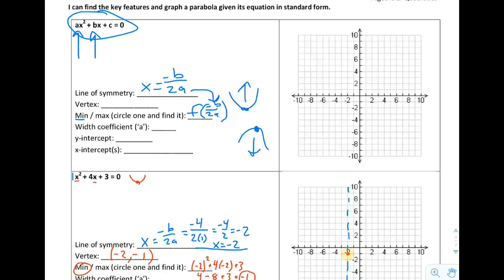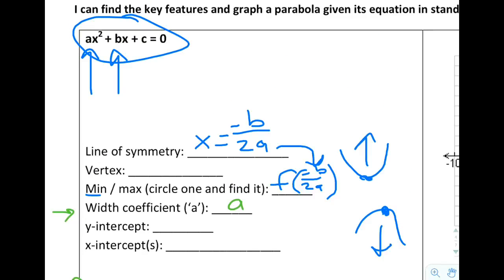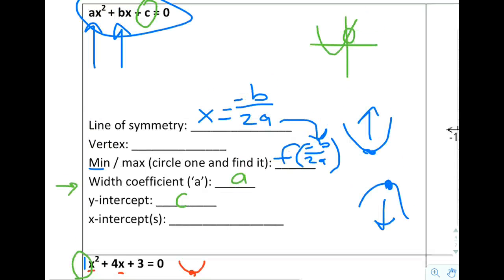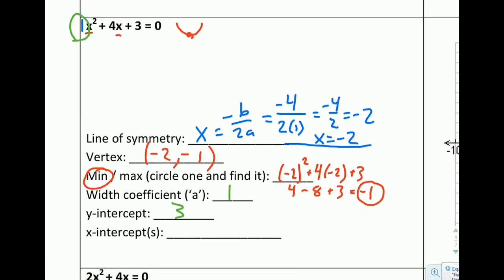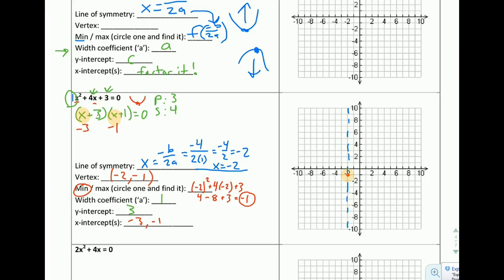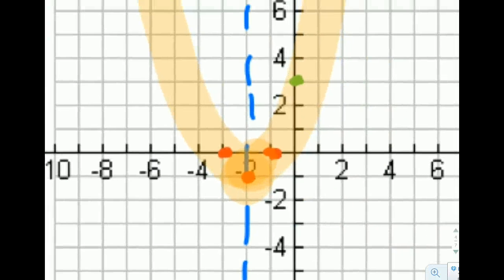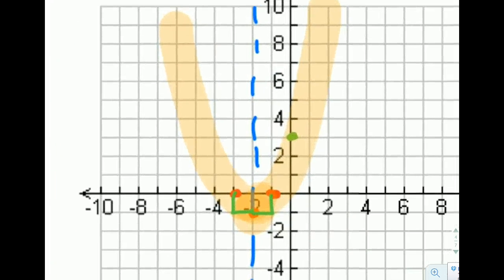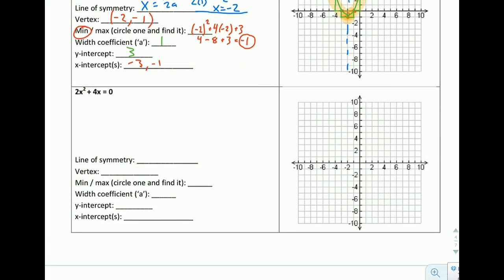Quads: intercepts and graphing from standard form